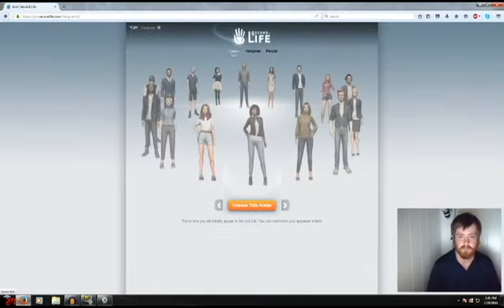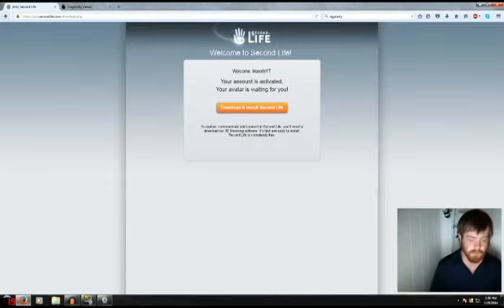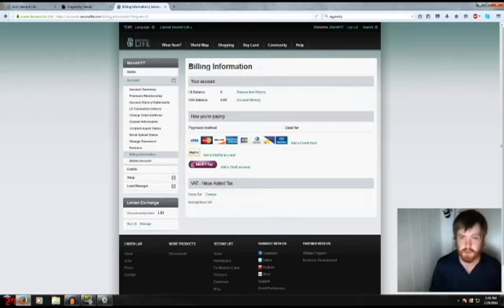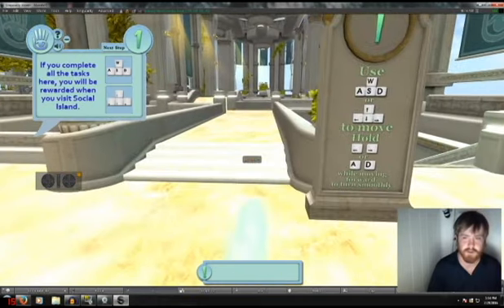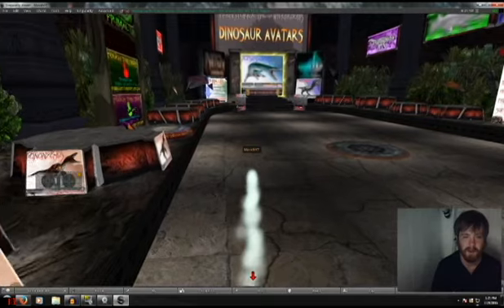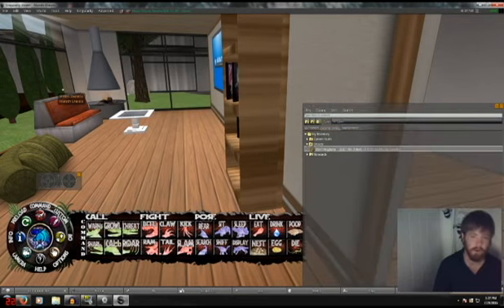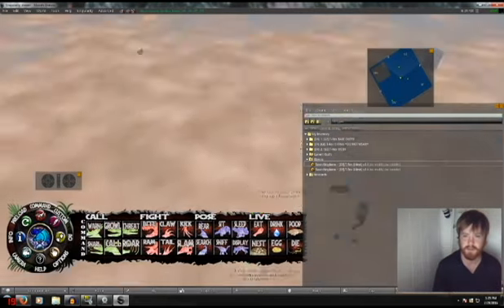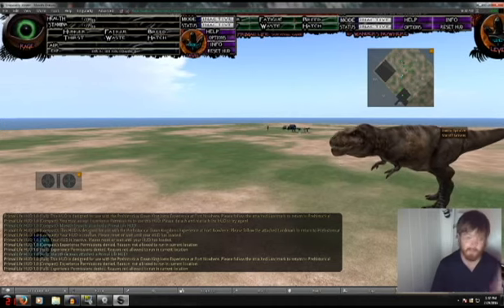Second Life Explained! Episode 1 Primal Life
A quick video I threw together showing how you can Join Second Life and the minigame inside, Primal Life. Seems I might have a few zooming bugs to work out on these, so bear with me.

Special thanks goes to
ATLASSOUNDEFFECTS for their explosion sound effect.